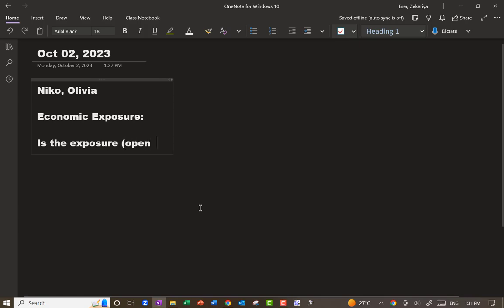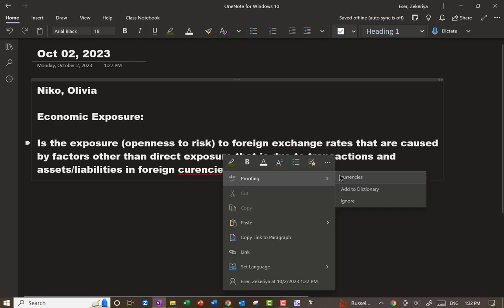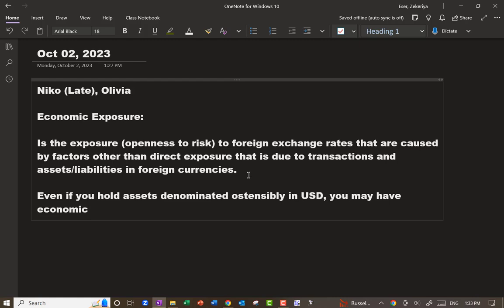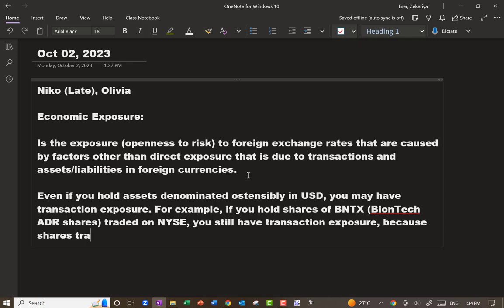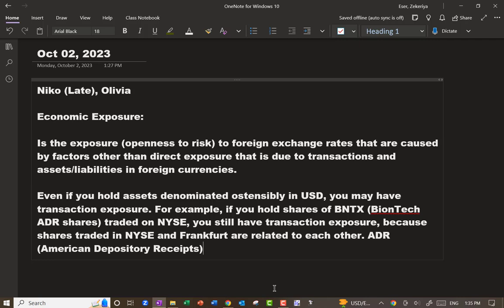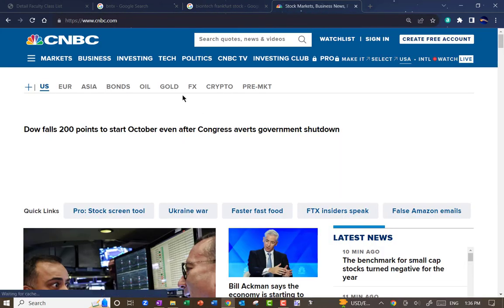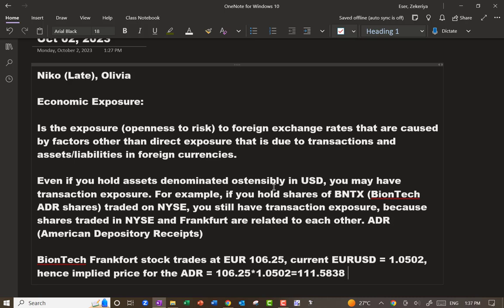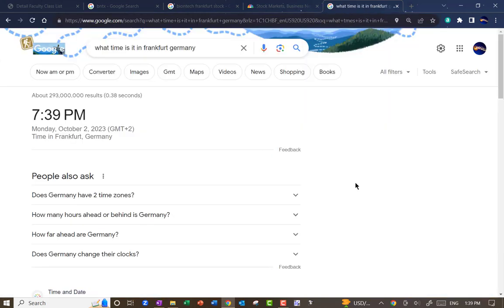FALL 2023 FIN 330 Oct 02 Part 1 of 5